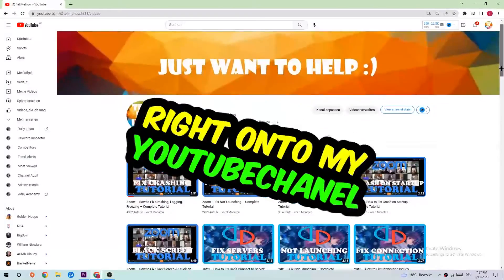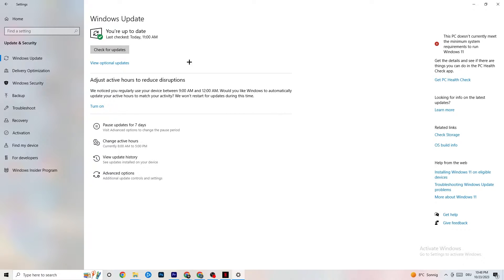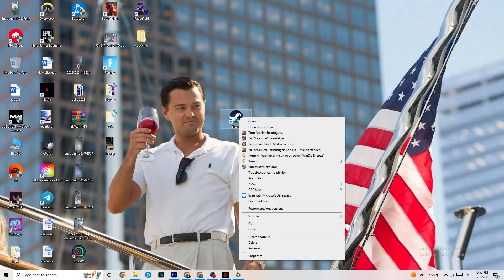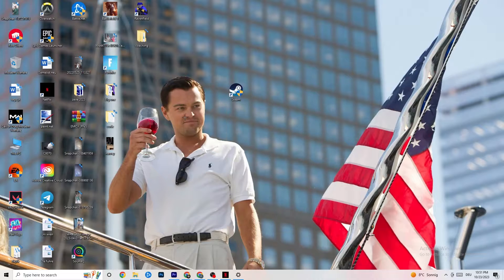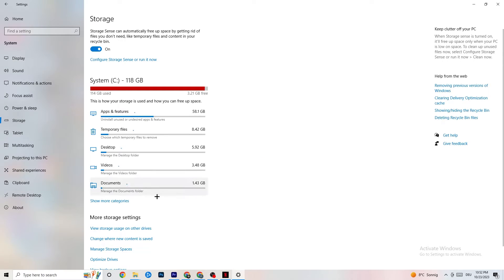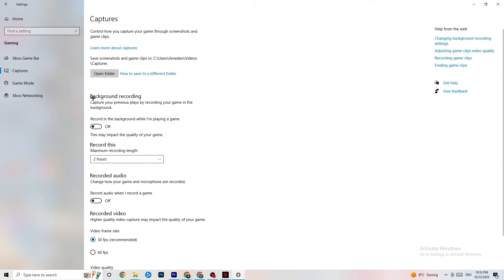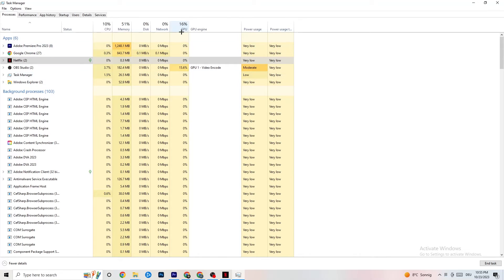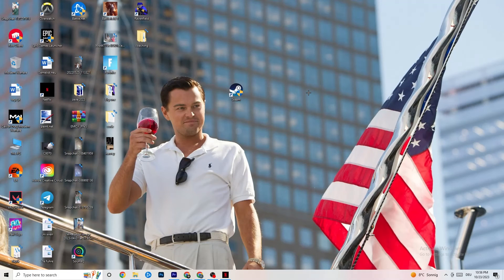How to Fix Civilization 6 not Launching (100%Fix)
How to fix Civilization 6 not launching on pc,
How to fix Civilization 6 not opening on pc,
Civilization 6 pc not launching,
Civilization 6 pc not opening,
Civilization 6 not opening on pc,
Civilization 6 not launching on pc,
How to fix Civilization 6 not launching on laptop,
Civilization 6 not loading pc,
Civilization 6 wont launch pc,
Civilization 6 wont open,
Civilization 6 wont open pc,
Civilization 6 not launching,
Civilization 6 not launching pc,
Civilization 6 won’t launch,
Civilization 6 wont launch,
How To Fix Civilization 6 won’t launch,